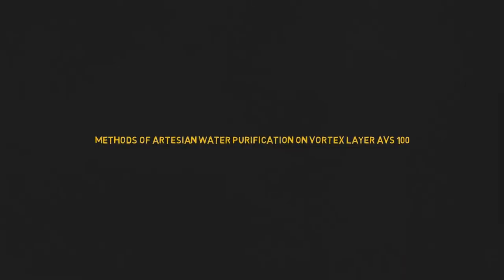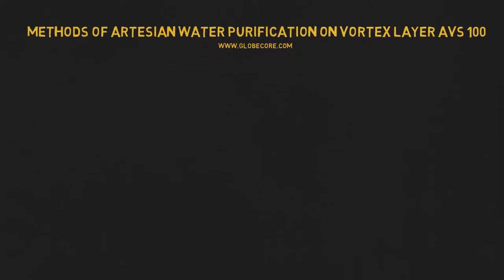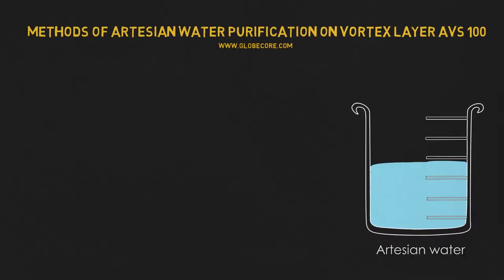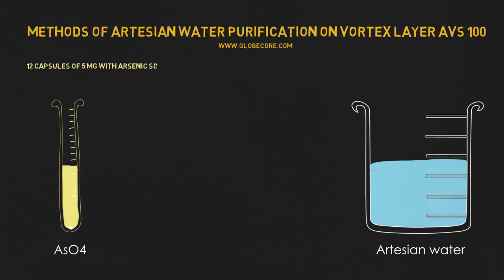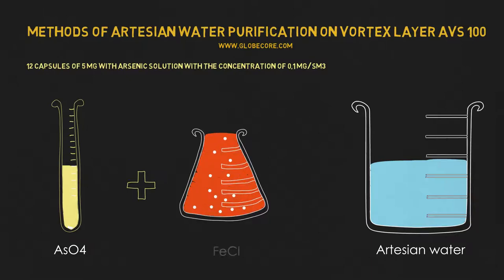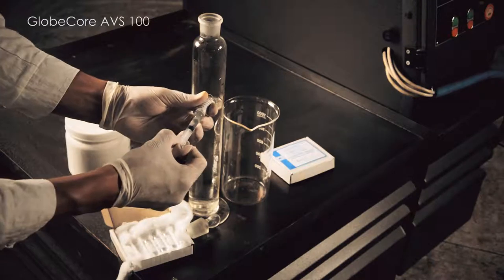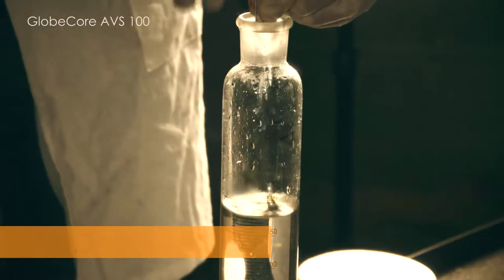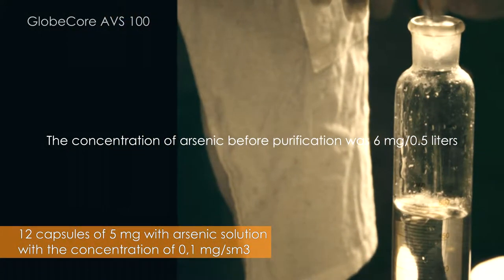Artesian water treatment from arsenic on vortex layer device AVS-100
More details Artesian water treatment. In this video, we will demonstrate how to clean artesian water from arsenic on vortex layer device AVS-100.

We added 12 capsules of 5 mg with arsenic solution with the concentration of 0,1 mg/sm3 to 440 ml of water. The concentration of arsenic before purification was 6 mg per 0.5 liters. The processing in the operating chamber of the device took 5 seconds, and with vortex layer turned on it takes only 2 to 3 seconds. The working elements  of the AVS are ferromagnetic particles with a diameter of 1.6 and 16mm in length.

The purification was performed with FeCl3 reagent at the rate AS / Fe = 1/3, after adding a 3-fold amount after purification obtained a concentration of 0.017 mg / dm3. With the addition of a 5-fold dose, the result  is 0.001 mg / dm3  with a small excess of iron.

During water purification in the vortex layer device AVS the following Chemical reaction occurs:

AsO43- + FeCl3→FeAs O4 (precipitate) + 3Cl-